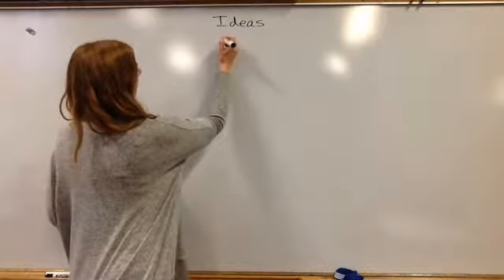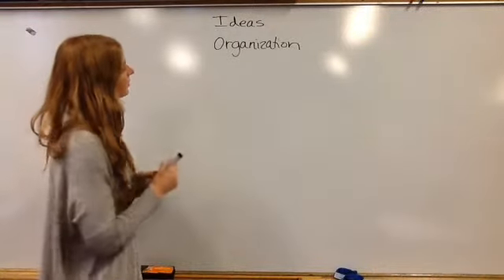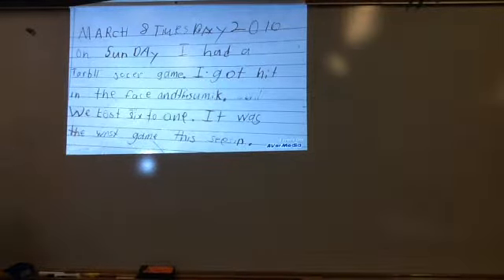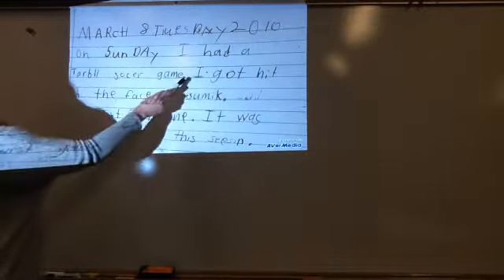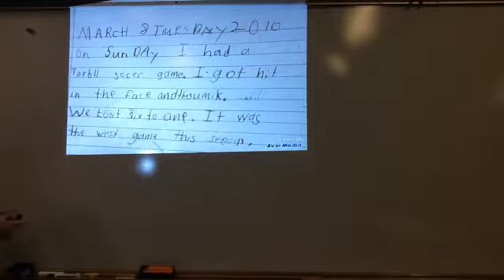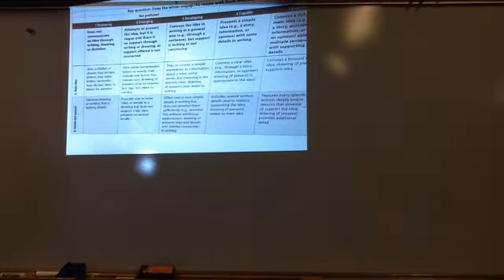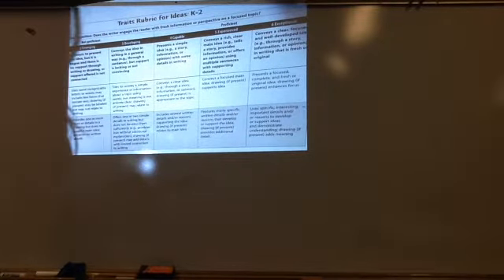Mini-Lessons Part 1: How To Uncover A Mini-Lesson Topic